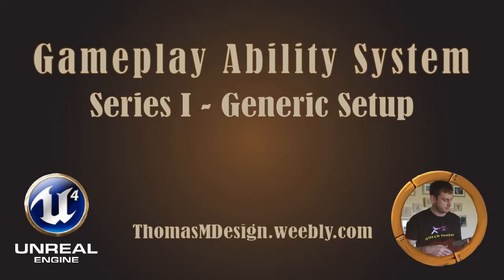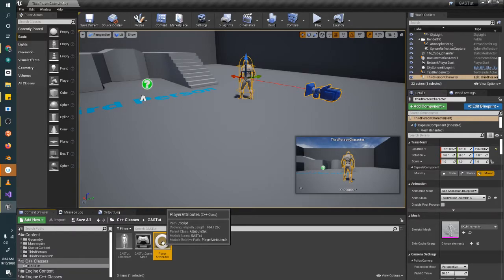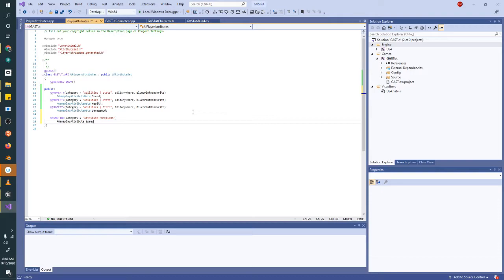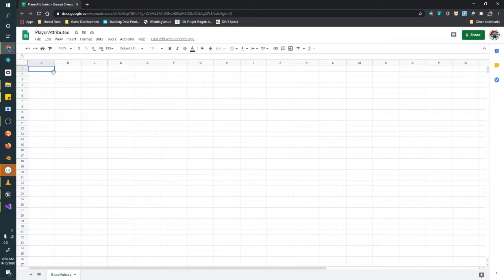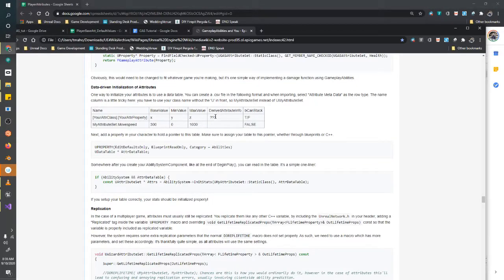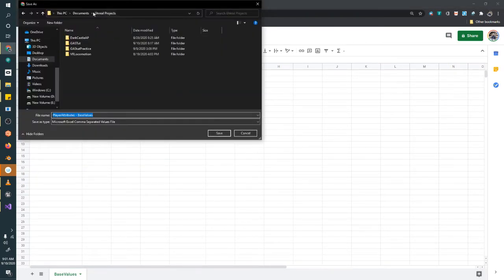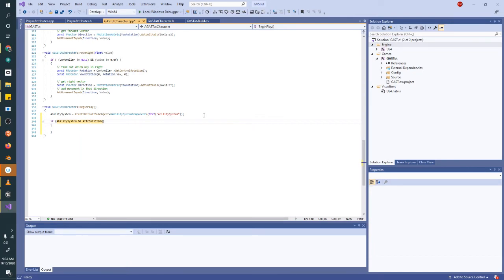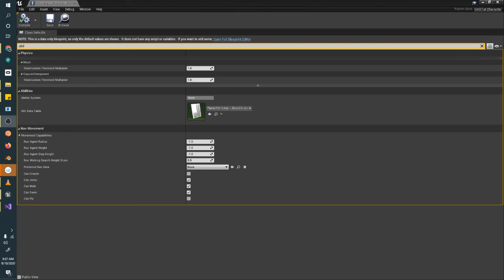Gameplay Ability System: 03 - Attribute Creation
This tutorial series is an introduction to the Gameplay Ability System from setting it up in a new project to fully implementing functionality for your ability focused game. This system is powerful leverage in creating your RTS, RPG, Loot Shooter, Hero Shooter, MMO, or MOBA style game including support for multiplayer.

In this video we go through creating an Attribute Set for our player character. For now we're simply using Health, DamageMod, and Speed to showcase this chapter of the system before we add more down the road. We'll create the Attributes, and grant them to the player.

VS Community (free version is Community, not Enterprise like I thought when recording the video)

For this tutorial I'm using Unreal Engine version 4.25.3

If you have something you want to see done within this system, or anything else you want to know more about in Unreal you feel doesn't have a good tutorial out there, let me know and I'll add it to my list (honestly my list is quite short so tell me what you need!), or if you want to give some feedback just drop a line (constructive or positive appreciated, please save your hate for someone who will care).

(Shameless self-plug) -- In case you happened to be in a position to hire developers, please check out my portfolio of work at ThomasMDesign.weebly.com I'm interested in full time or part time work either a contract or permanent basis, I like to say I'm a programming focused designer. My previous roles include Technical Designer, Gameplay Designer, Gameplay Programmer, and AI Programmer.